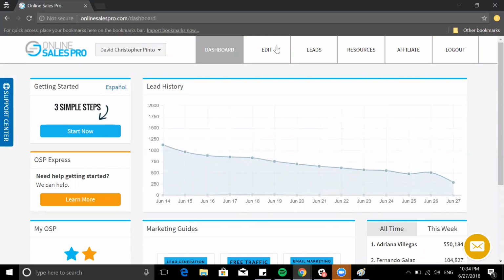Online Marketing 101 I Online Sales Pro My Best Tool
Online Marketing 101 I Online Sales Pro My Best Tool. In this video I stress on how online marketing can help us with our business and personal life. My best tool online sales pro can give the online marketing 101 to reach more people. Take it as an online sales pro training. How to generate leads with online sales pro using the tool and taking action as well. Last but not least is the Online Sales Pro reviews which are out there that tend to have half the information of the actual product. I hope this serves has a guide to online sales pro.